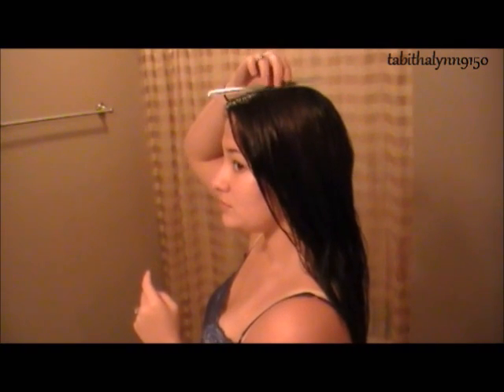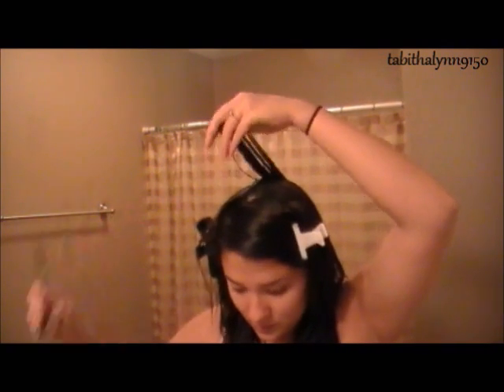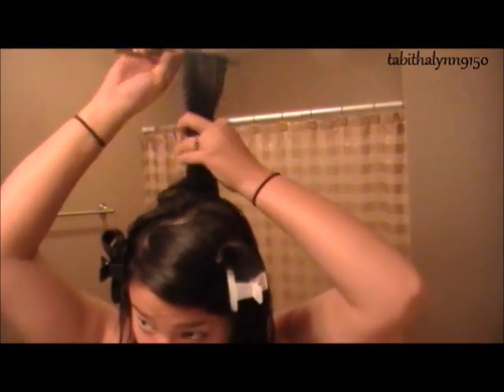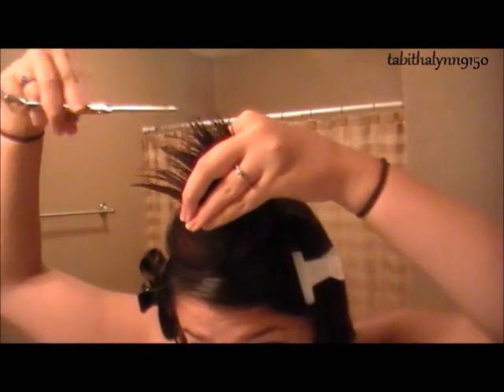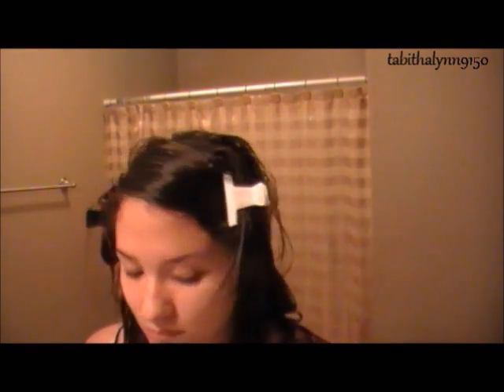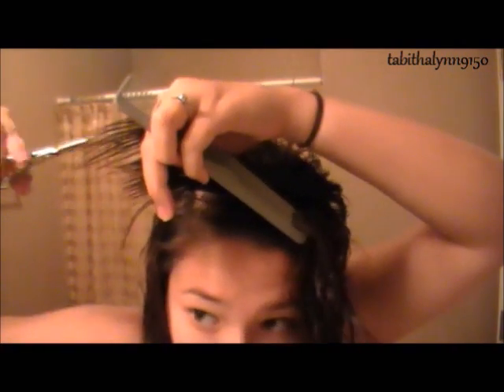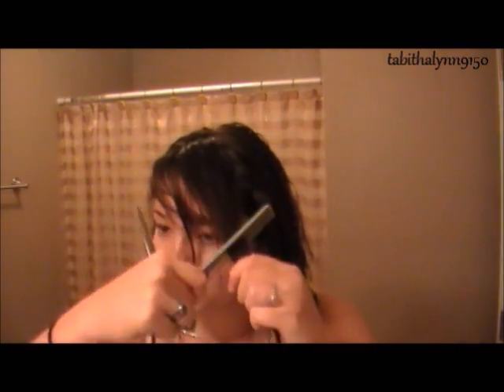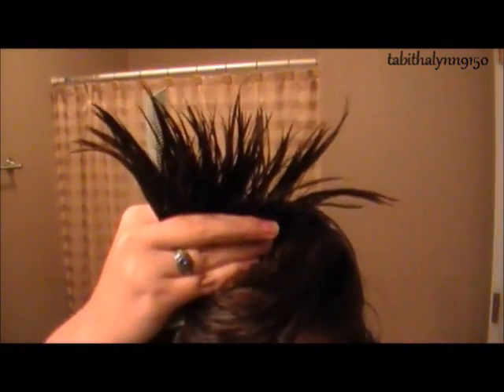How I Cut My Own Hair!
Hey everyone! This video is showing how I cut my hair doing a 180 degree haircut. Some stylists will say they don't like the 180 degree haircut because it isn't cut to the shape of the head, but I like it because it's an easy way to give myself layers and be sure that it's even; plus, I know what I like for my hair, so I can customize it.